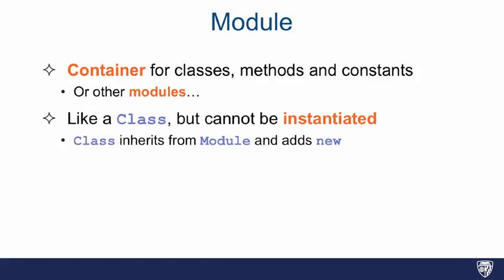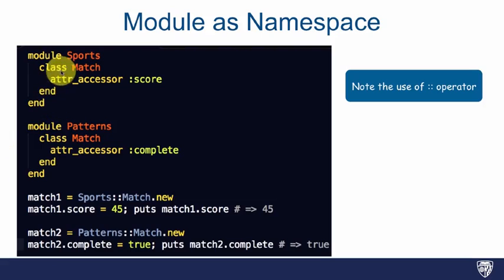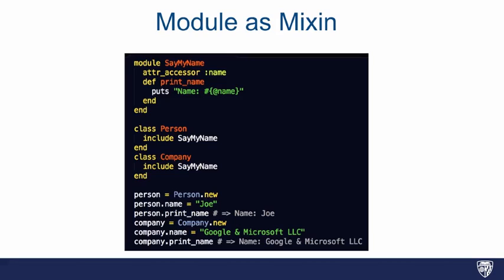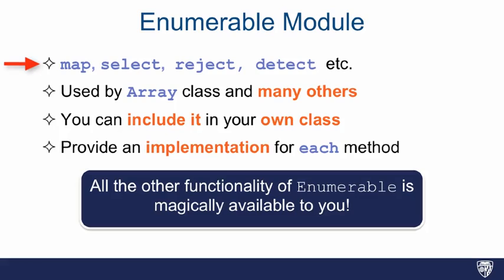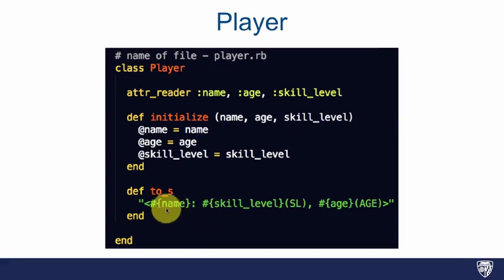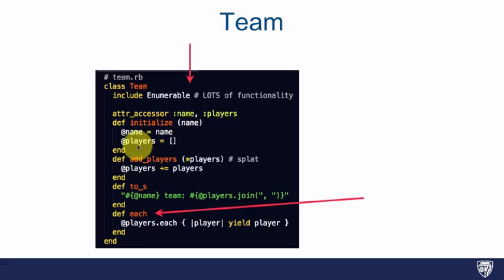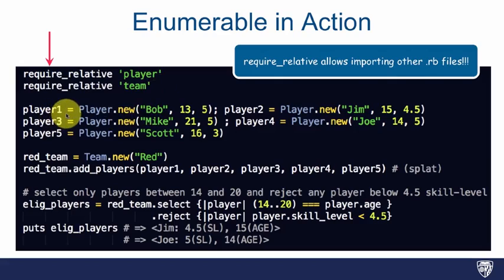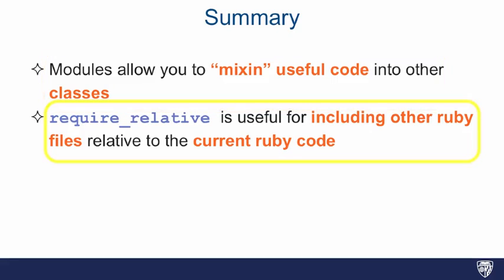Modules | Ruby on Rails for Beginners | CSE Animations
CreatingForIndia CreatingForIndia Modules | Ruby on Rails for Beginners | CSE Animations

rails jobs
rails link_to
rails guides
rails cms
rails 6
rails enum
rspec rails
rails installer